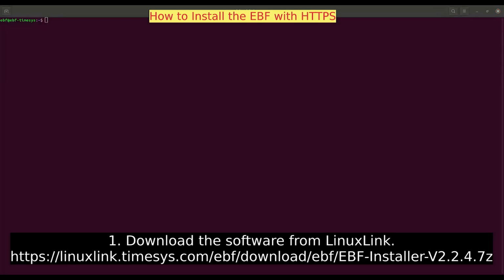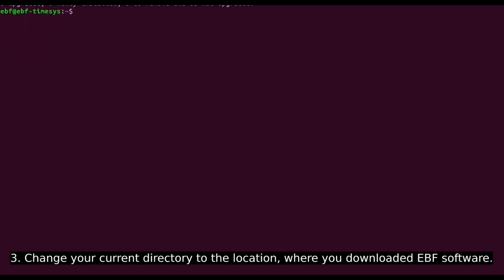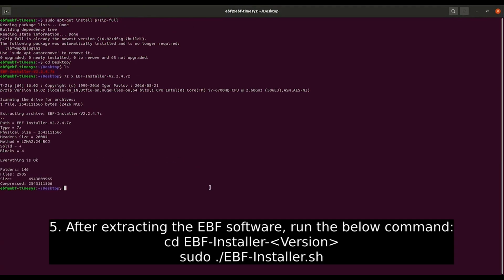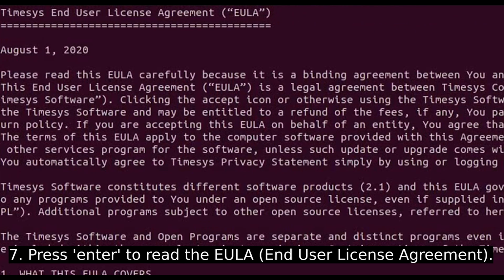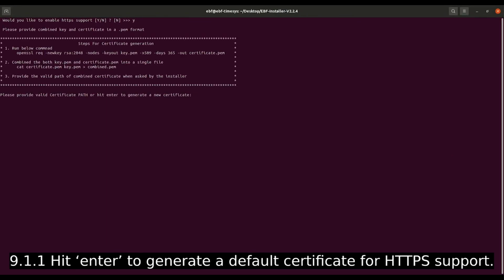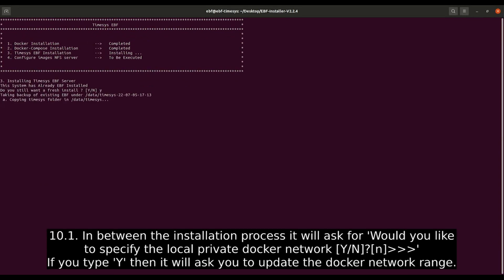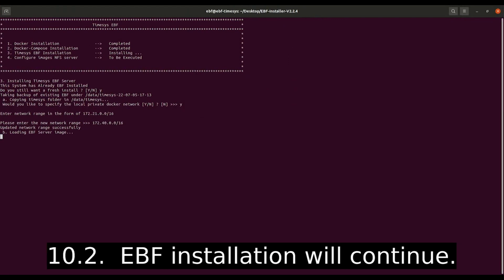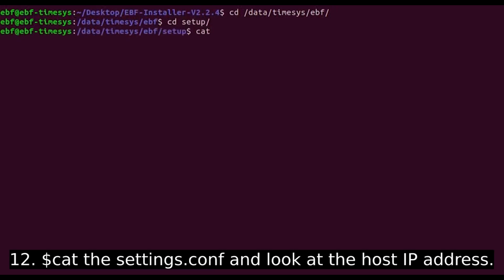P2 Timesys Embedded Board Farm (EBF) Admin Guide: How to Install the EBF with HTTPS